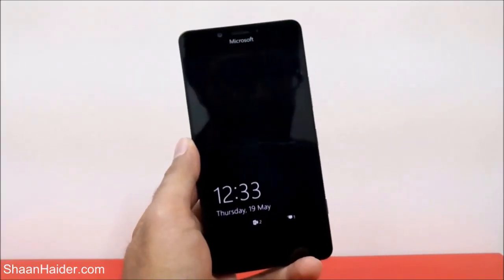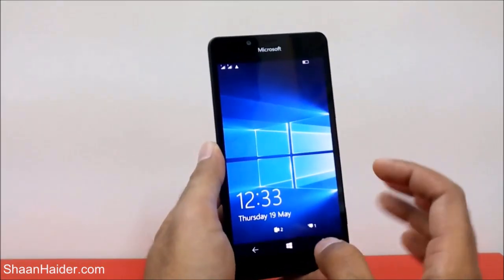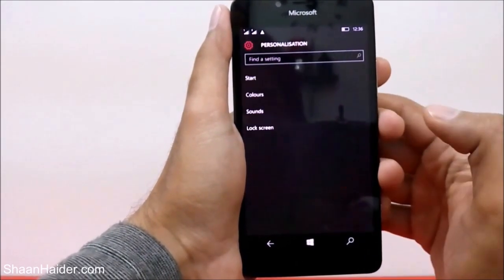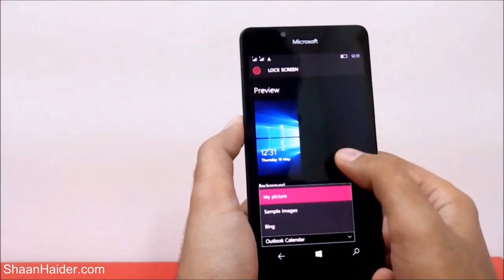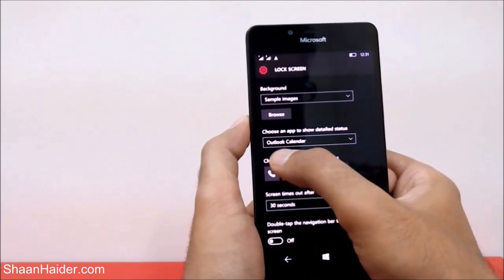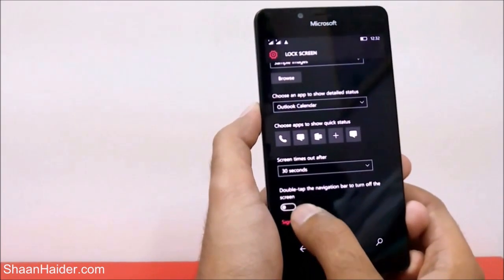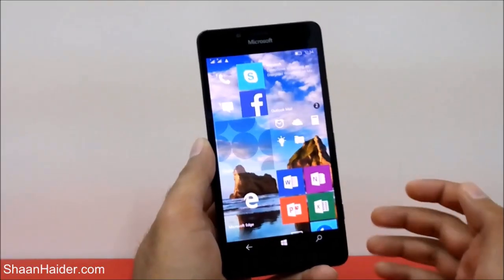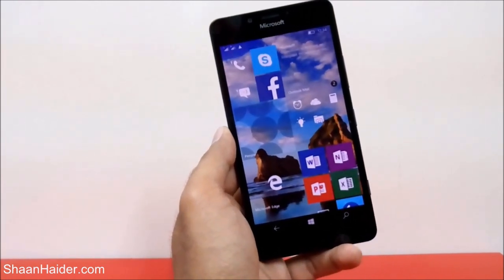How to Customize Lock Screen on Lumia 950, 950 XL, 650, 550, 730, 830, 640 or ANY Windows 10 Phone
How to customize the Lock Screen on Microsoft Lumia 950, 950 XL, 550, 650, 730, 830, 1520, 640, 640 XL or  or ANY Windows 10 Phone.

How to Create a Separate Phone for Kids with Kids Corner on ANY Windows 10 Phone

How to Change Live Tiles Size and Add Extra Column in Lumia 950, and 950 XL